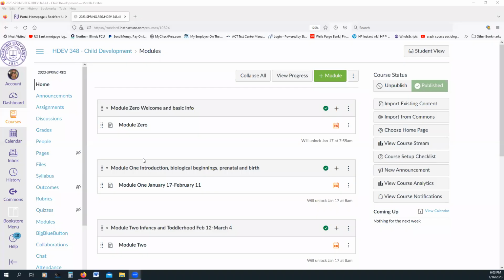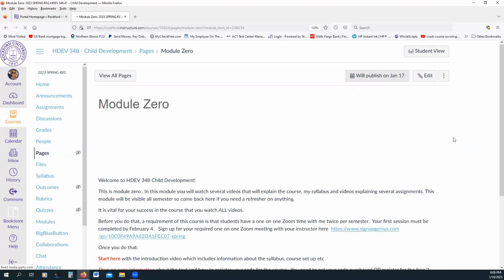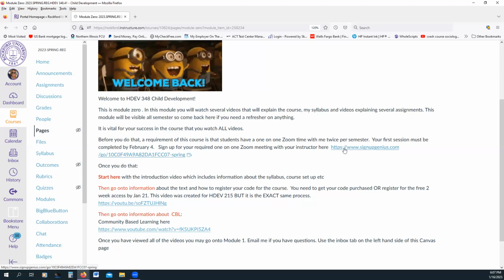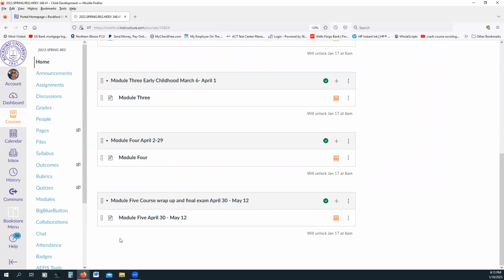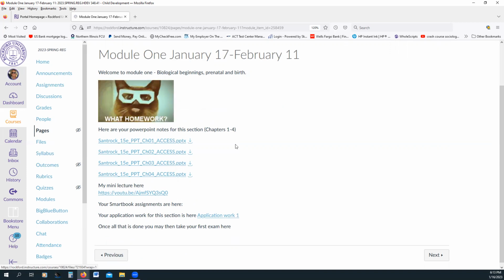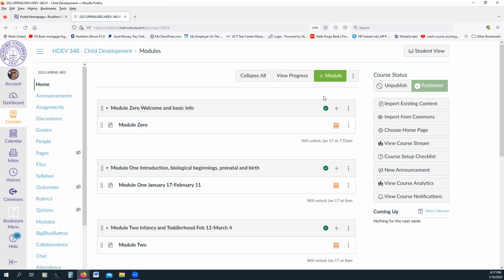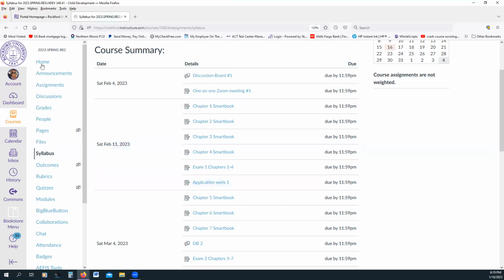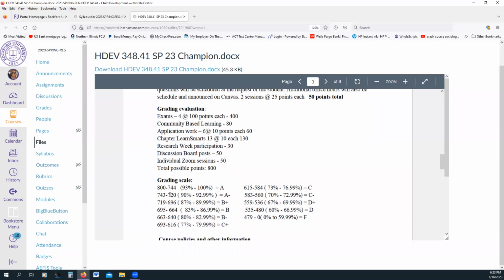HDEV 348 Intro SP 23